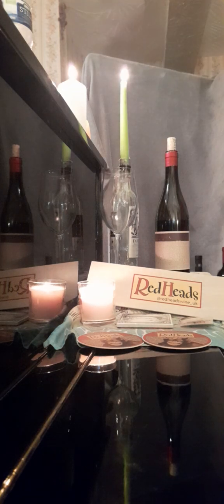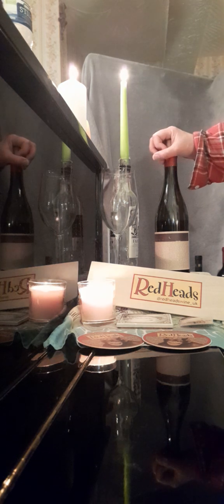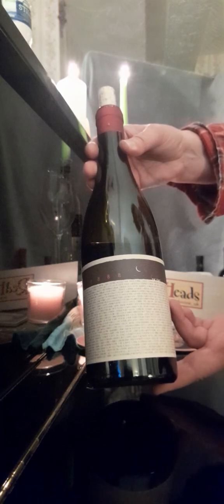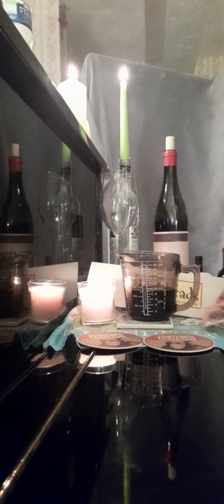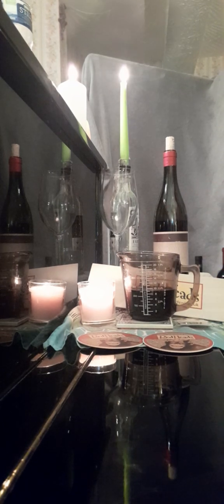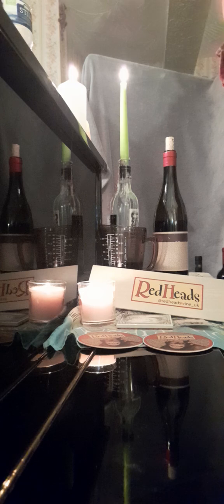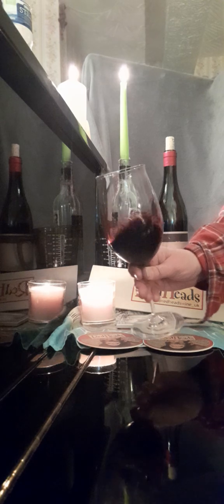Loui Discovers 1888 Barossa Shiraz RedHeads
The vineyard cottage hails from 1888 in the north Barossa, Australia. Join me as I discover this magnificent red wine from RedHeads Studio, Laithwaites 2020 and 14.5% very mighty!